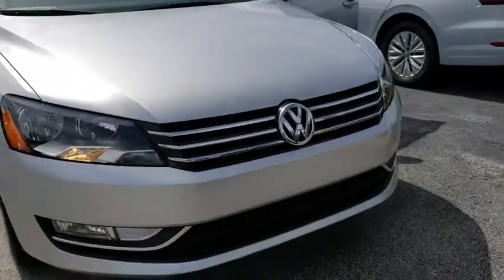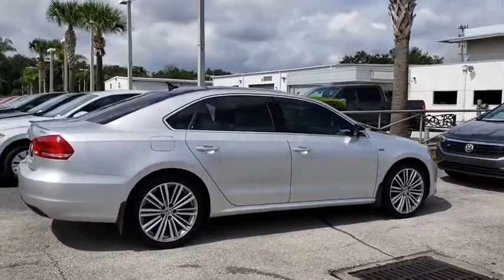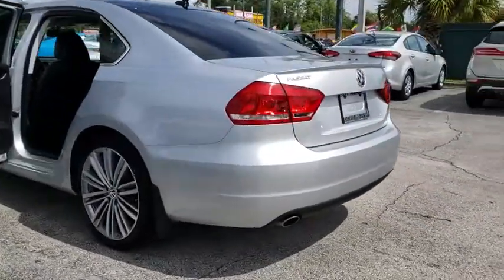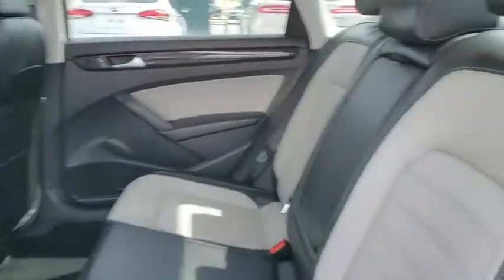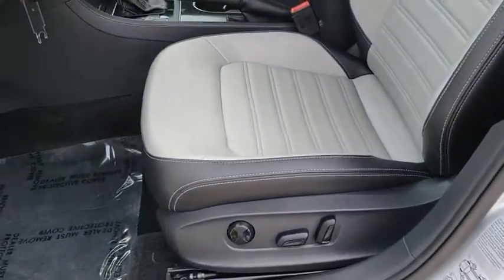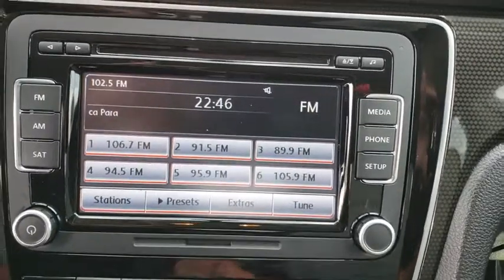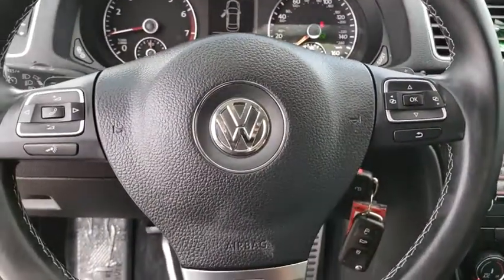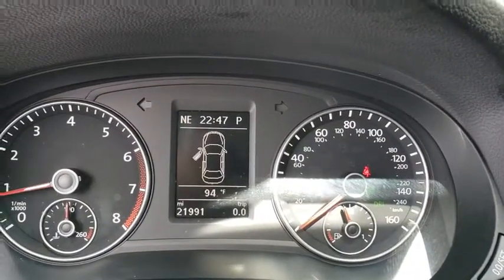2015 Volkswagen Passat Orlando, Sanford, Kissimme, Clermont, Winter Park, FL 3900A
Reflex Silver Metallic U 2015 Volkswagen Passat available in Orlando, Florida at Dave Maus VW South. Servicing the Sanford, Kissimme, Clermont, Winter Park, FL area.

5474 S Orange Blossom Trl

LEATHER, ALLOY WHEELS, ONE OWNER, DEALER MAINTAINED, MP3 PLAYER, MP3, BLUETOOTH, KEYLESS ENTRY, KEYLESS START, SATELLITE RADIO, POWER SEATS, POWER WINDOWS / LOCKS, LOW LOW MILES, REAR VIEW CAMERA, Passat 1.8T Sport, 4D Sedan, 1.8L 4-Cylinder DOHC, 6-Speed Automatic with Tiptronic, FWD, Reflex Silver Metallic, Moonrock Gray/Titan Black w/V-Tex Leatherette Seating Surfaces, ABS brakes, Alloy wheels, Compass, Electronic Stability Control, Emergency communication system, Heated door mirrors, Heated front seats, Illuminated entry, Low tire pressure warning, Remote keyless entry, Traction control. CARFAX One-Owner. Clean CARFAX.brbr2015 Volkswagen Passat Reflex Silver Metallic 1.8T Sport FWD 6-Speed Automatic with Tiptronic 1.8L 4-Cylinder DOHCbrbrFamily appeal with a sporty feel ! Recent Arrival!brbrbrDavid Maus VW South proudly serving the following communities: Orlando, Kissimmee, Clermont, Melbourne, The Villages, Windermere, Davenport, St Cloud, Longwood, Sanford, Lake Mary, Lakeland, Oviedo, Cocoa, Titusville, Daytona Beach.brbrReviews:brbr  * Above average passenger and cargo space; refined and quiet ride; fuel-efficient diesel engine; strong 1.8T and V6 engines; top safety scores. Source: Edmundsbr  * If you want a classy-looking family vehicle that's roomy, made in America (Tennessee, to be precise) and handles like a proper European sedan, put the Passat on your radar. If you're seeking a diesel sedan rated up to 44 mpg, the Passat TDI is a pleaser. Source: KBB.combr  * The Volkswagen Passat has balanced proportions and an elegant, premium quality. Your eyes follow the strong character line and continue around the whole vehicle. With convenient features like automatic headlights combined with available corner-illuminating foglights. Other convenient features include optional keyless access with push button start and remote start to preheat or cool your Passat. Step inside and you will find available soft leather to soothe you, and on select models, the comfort of heated front seats. There is even an available sunroof to let the open sky in. With the available rear legroom your passengers will also enjoy the choice you've made with the Passat. You have several engine options with the Passat, including a 170-hp, a turbocharged 1.8L, a 2.0L TDI Clean Diesel, and a 280-hp V6. There is also a range of transmission possibilities, and available on select models, a 6-speed dual-clutch DSG automatic transmission with Tiptronic for imperceptibly fast gear changes and seamless acceleration. Depending on your engine and transmission combination, you can get EPA estimated gas mileage that ranges from 20-31 in the City and 28-44 on the Highway. The Passat lets you make calls hands-free, and stream music wirelessly from your compatible phone. For more technology, available on select models, get turn-by-turn directions from the navigation system, or rock out to the sound of your favorite music on the Fender Premium Audio System. In addition, you can have a backup camera on SE trims and higher. Safety features include the Intelligent Crash Response System, which in the event of an accident, automatically shuts your fuel pump off, turns your hazard lights on, and unlocks your doors. Source: The Manufacturer Summary